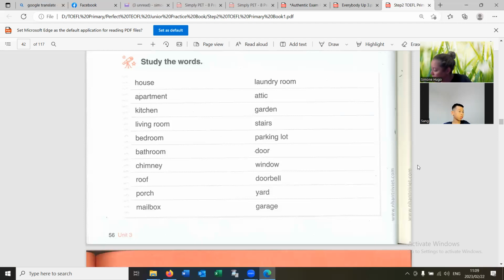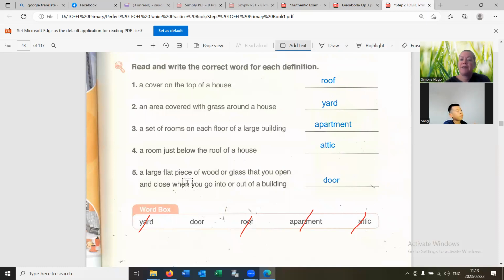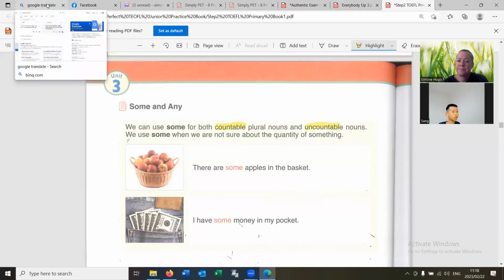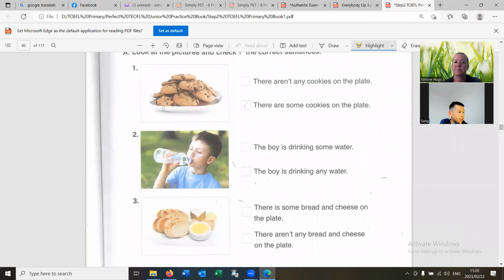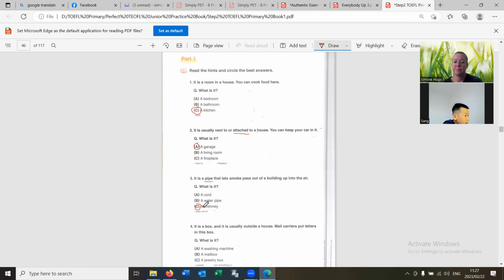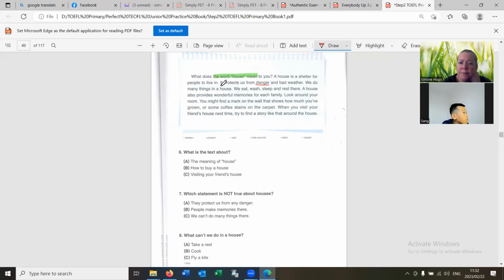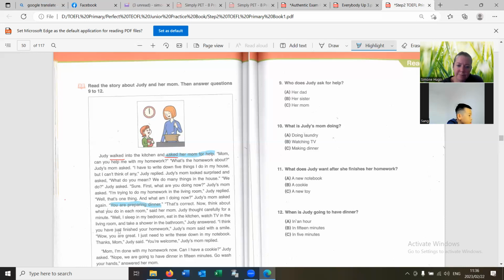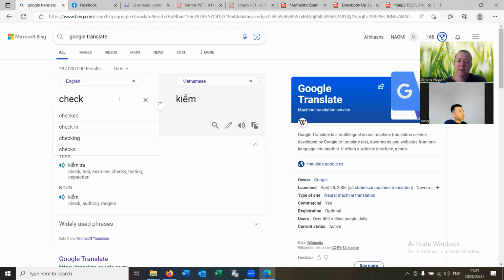TOEFL Sang6k 22 02 2023